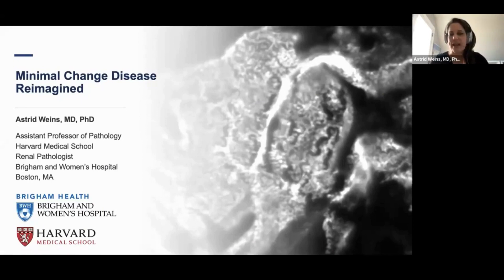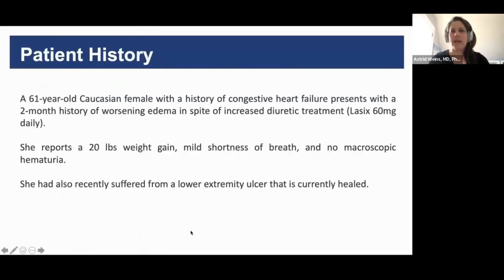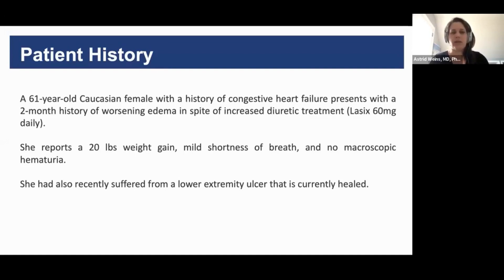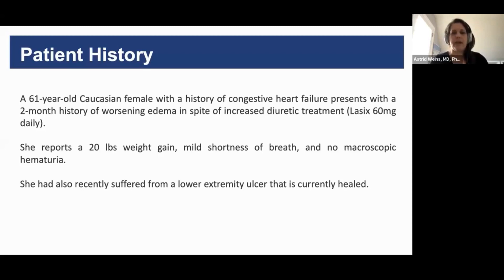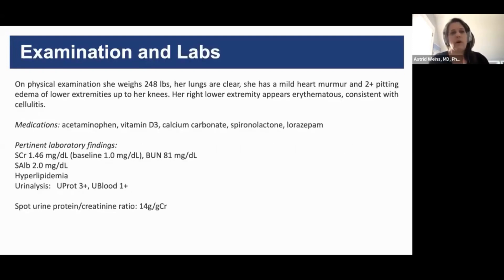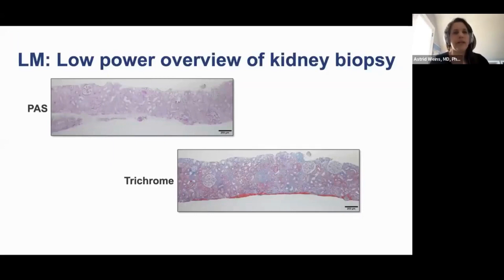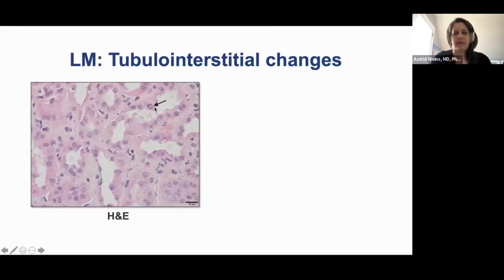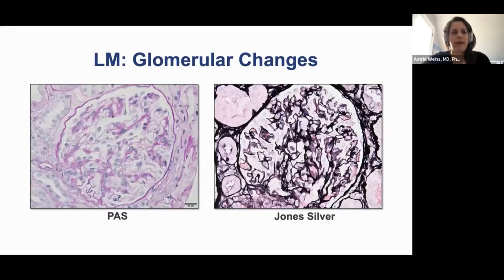Minimal Change Disease Reimagined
Speaker:
Astrid Weins, MD, PhD
Associate Pathologist at Brigham and Women’s Hospital
Assistant Professor of Pathology at Harvard Medical School